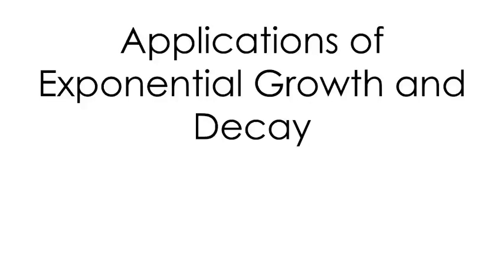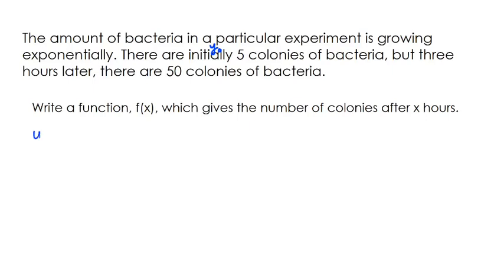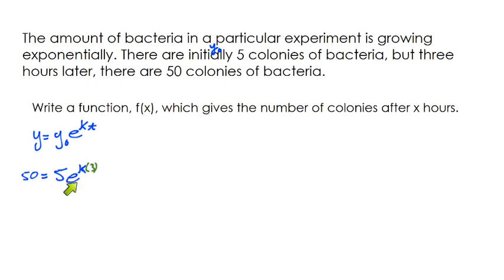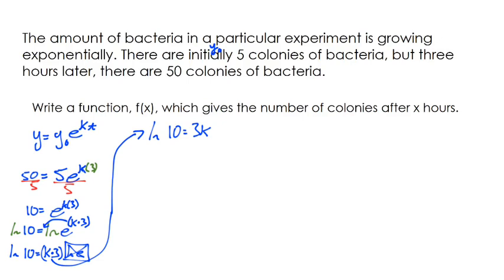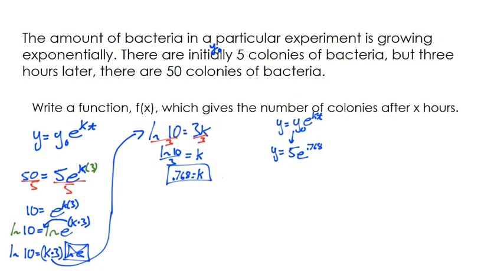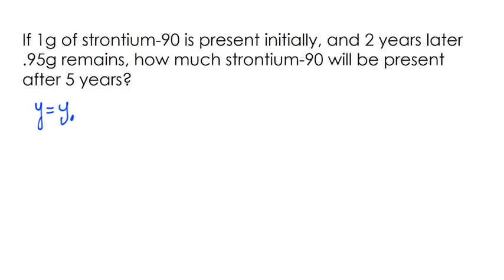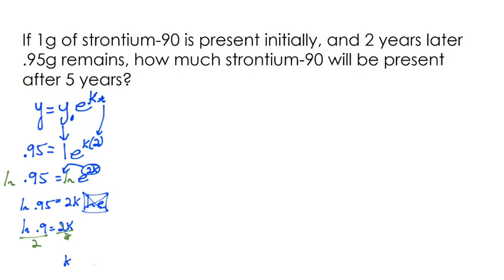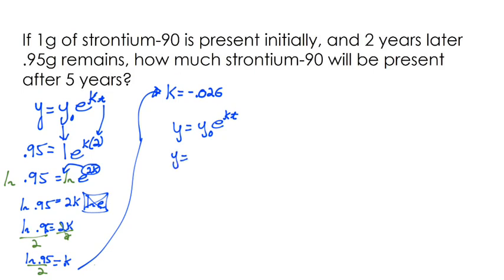Exponential Growth and Decay Word Problems 1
In this video, we work examples of exponential growth and decay regarding colonies of bacteria and radioactive decay. We will find the "k" value, and solve for it using logarithms. These exponential word problems are very similar to problems with continuously compounding interest. You will also see this type of problem with half-life in chemistry/biology.

TIMESTAMPS:
0:00 Introduction and Defining Variables
0:40 Example 1 - Exponential Growth
4:33 Example 2 - Exponential Decay